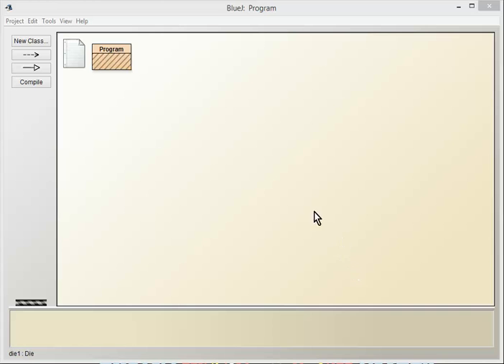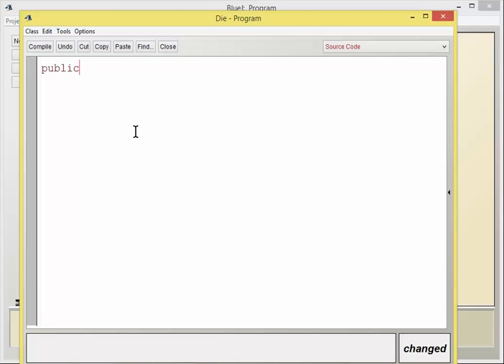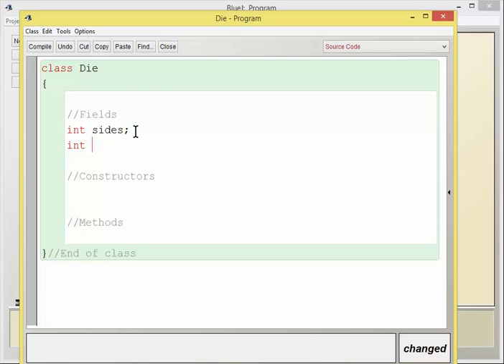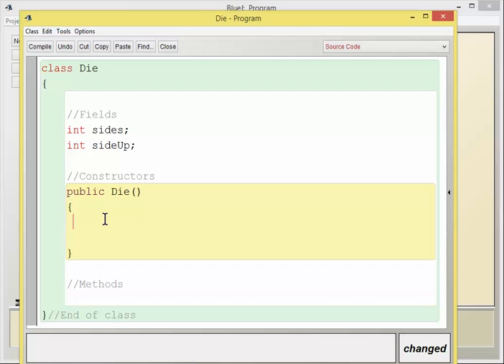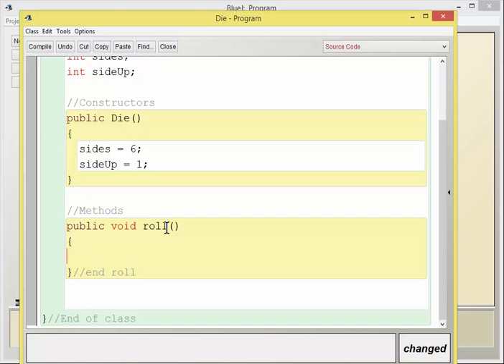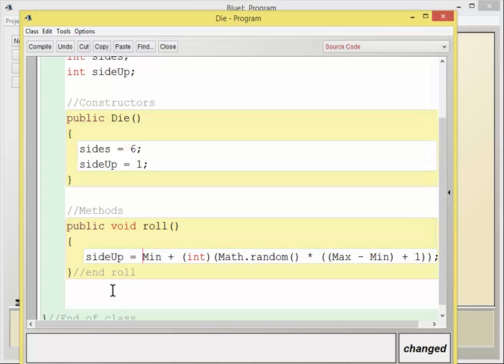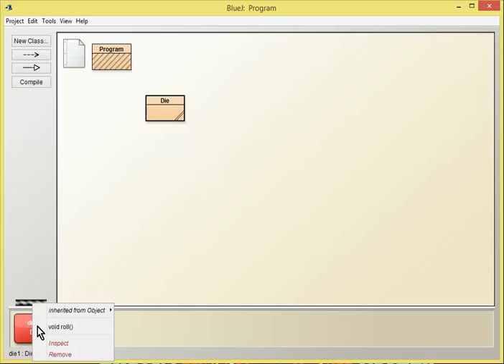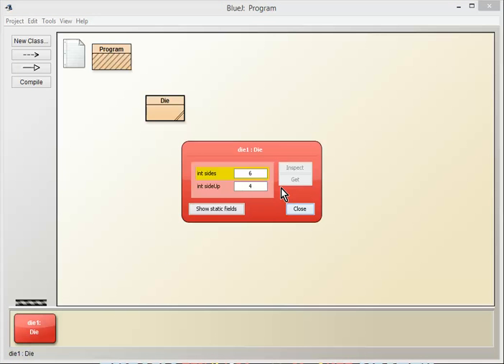Java introduction to Classes BlueJ American Accent